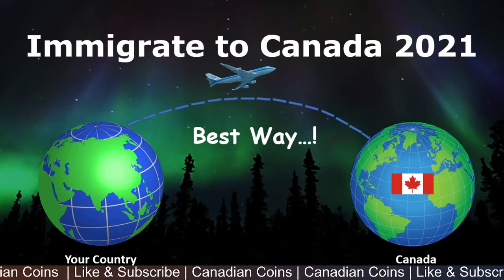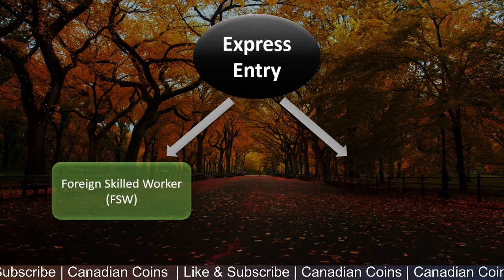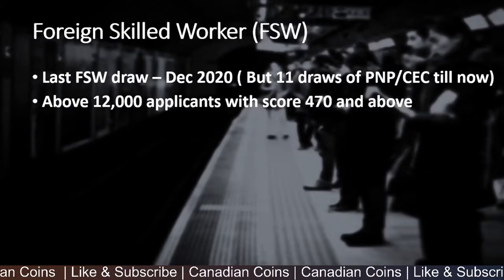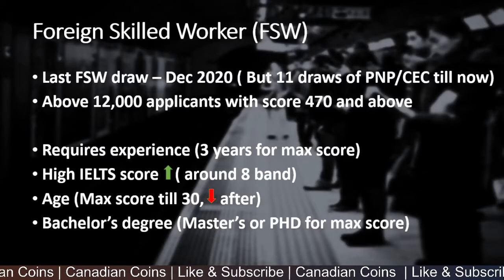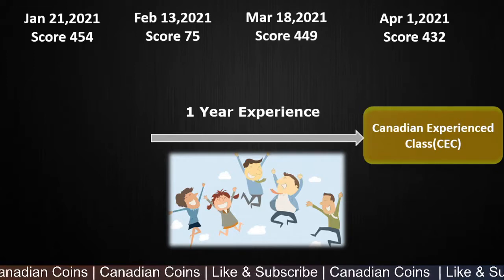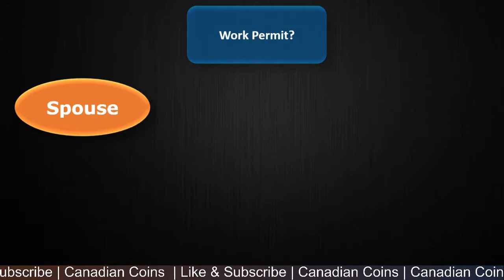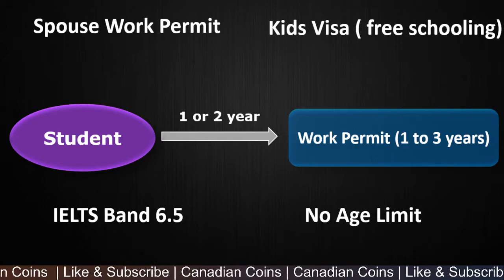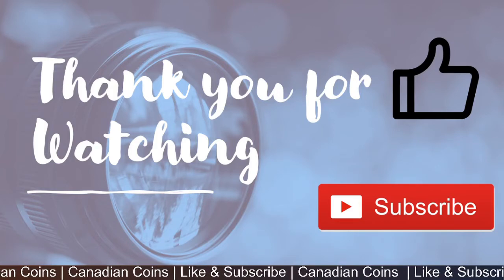Best Way to Immigrate to Canada 2021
Immigration options to Canada in 2021.

This video shares the current situation and my views on the best option for Canadian immigration.

Last FSW draw: Dec 23 2020, score - 468, 5000 invites

CEC draw: Apr 1 2021, score - 432, 5000 invites
CEC draw: Mar 18 2021, score - 449, 5000 invites
CEC draw: Feb 13 2021, score - 75, 27332 invites
CEC draw: Jan 21 2021, score - 454, 4626 invites